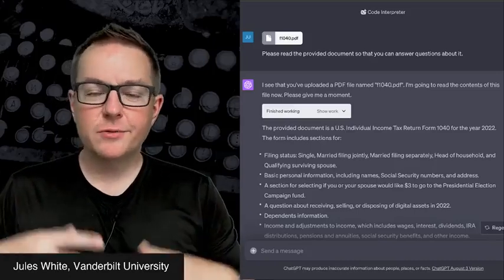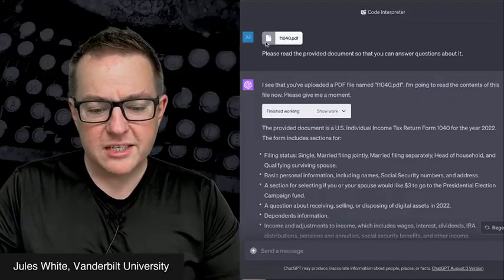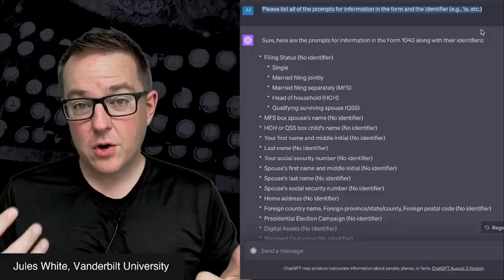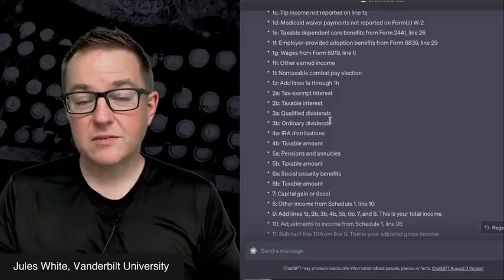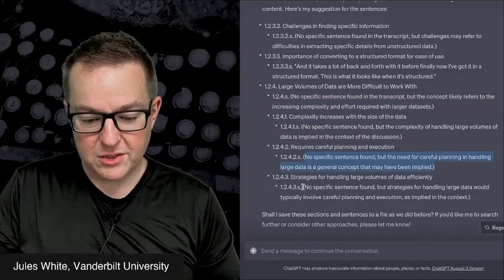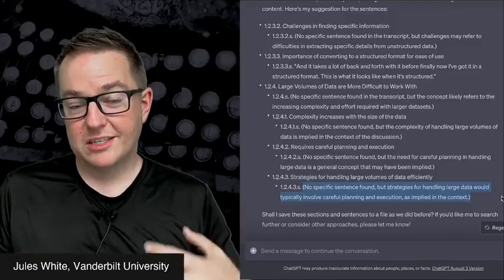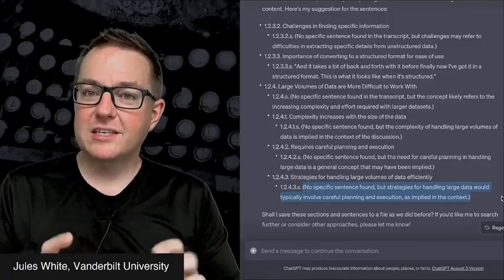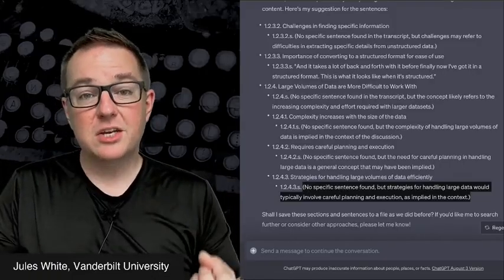Consistency Checking with Identifiers or Quotations from a Source Document